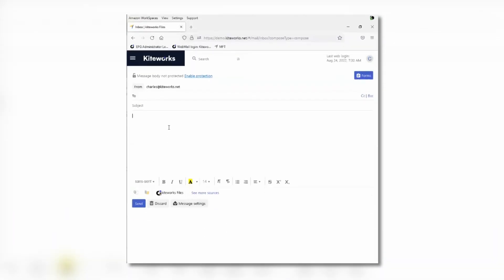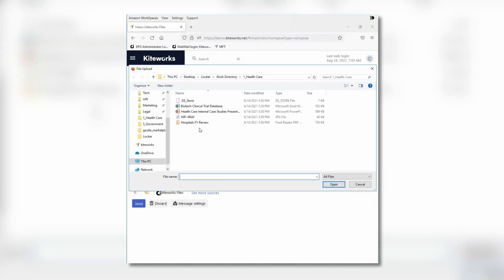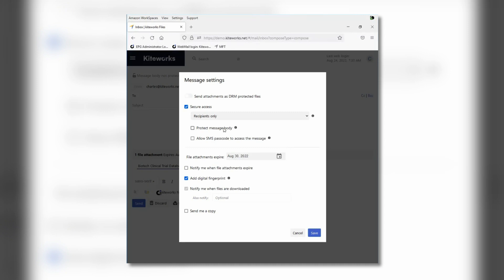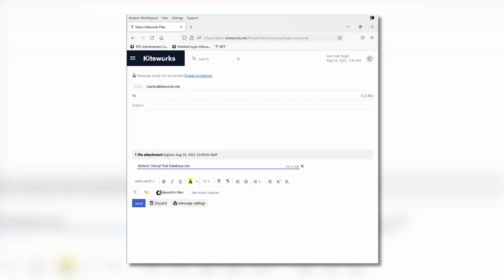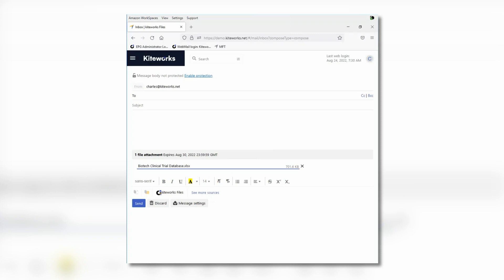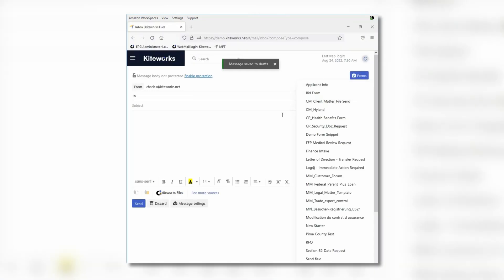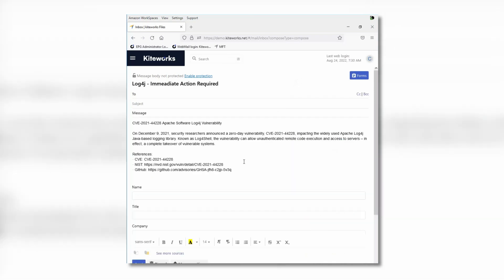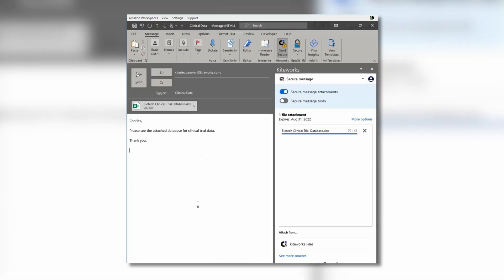Secure Email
Kiteworks secure email provides enterprise grade encryption and uniform security controls via an email protection gateway and standard email clients without plugins, or via a Microsoft Outlook plugin, a web app, enterprise application plugins, and mobile apps. Leverage role-based policy automation to ensure security and compliance for your most sensitive information without slowing your users down.

Kiteworks enables organizations to effectively manage risk in every send, share, receive, and save of sensitive content. To this end, we created a platform that delivers content governance, compliance, and protection to customers. The platform unifies, tracks, controls, and secures sensitive content moving within, into, and out of their organization, significantly improving risk management while ensuring regulatory compliance on all sensitive content communications.

With on-premises, private cloud, hybrid, and FedRAMP deployment options, the Kiteworks platform provides the security and governance C-suite leaders need to protect their organizations, mitigate risk, and adhere to rigorous compliance regulations such as NIST CSF (National Institute of Standards & Technology Cybersecurity Framework), HIPAA (Health Insurance Portability and Accountability Act), SOX (Sarbanes-Oxley Act), GDPR (General Data Protection Regulation), GLBA (Gramm-Leach-Bliley Act), and FISMA (Federal Information Security Management Act), among others.